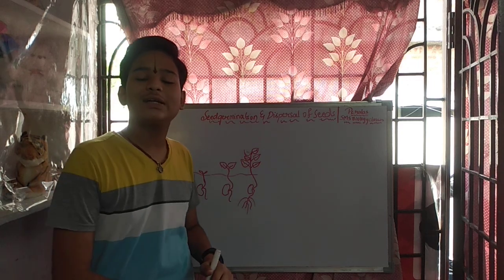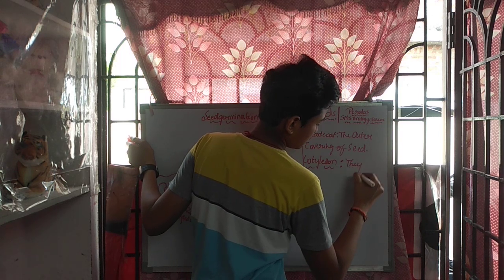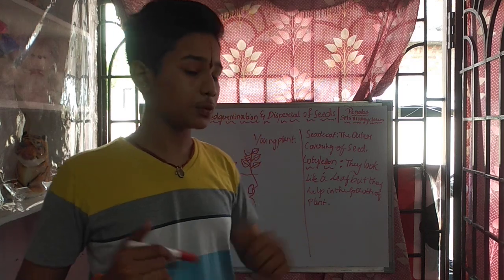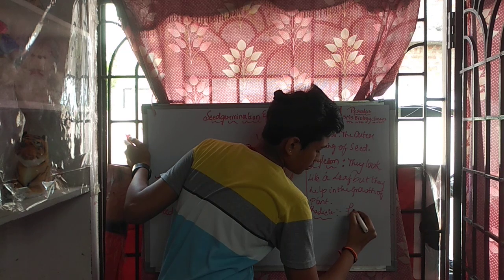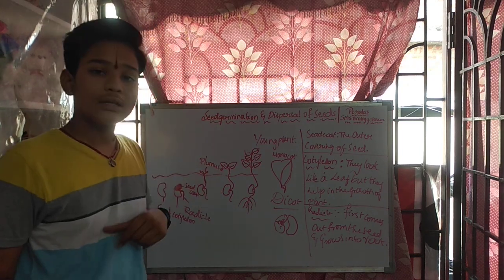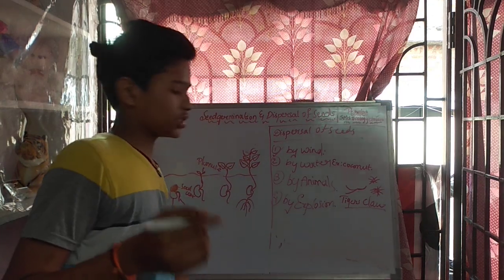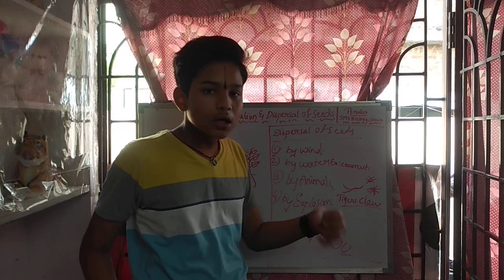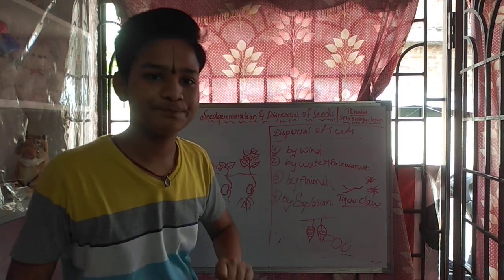'seed germination' narrator Soma Sri Charan